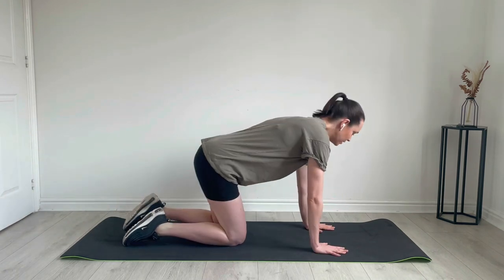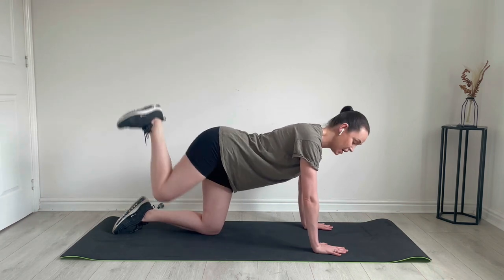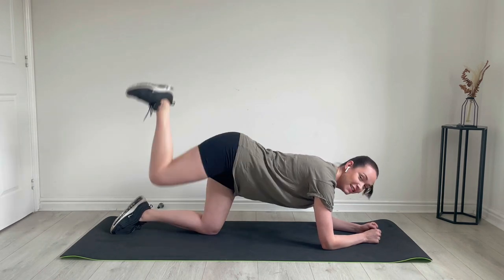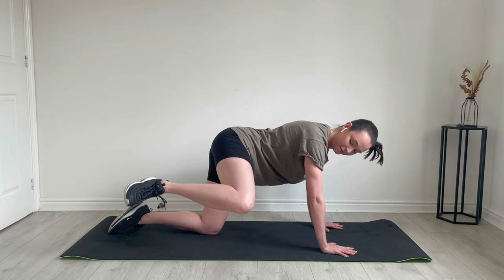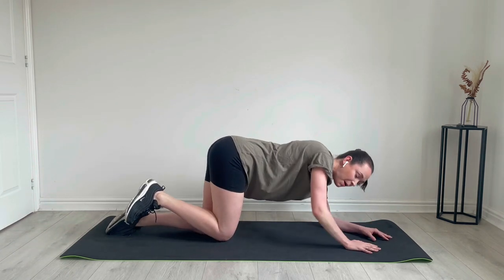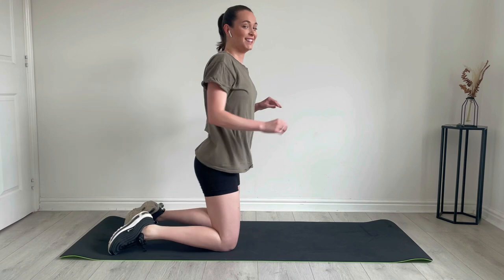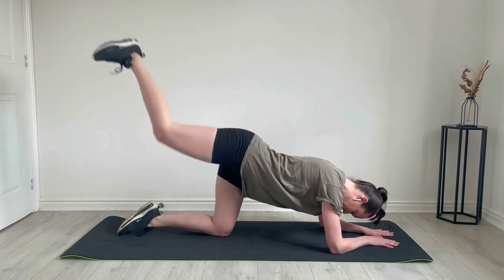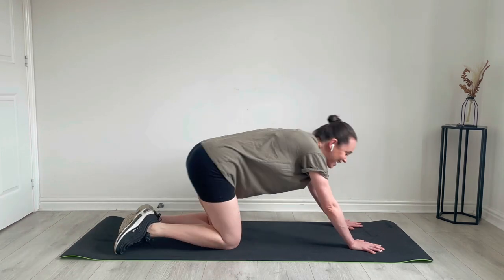5 Minute Donkey kick song workout to build and sculpt the booty / Sweat to the Beat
A short, Donkey Kick workout for all levels, beginners and advanced.  Dont forget to repeat the video for the other leg so you are nice and even with your workout.  This video is designed to be for all levels it is down to the person taking part to decide their fitness levels and tailor the workout to them.  Take breaks as and when you need them, shake the legs out and continue on.  Hopefully as you do the workout more and more you will see progression in your fitness and you will be able to complete the full advanced level workout in time.

The workout is choreographed to the song so will be easier to follow once you have done it a few times and know it a little better although I do call out the moves as I complete the workout with you.

-TIMESTAMPS-

00:00 -  Outtakes
00:39 -  Intro & Video description
1:25 -  Workout

Get Entrance by Kelly Mac, Aaron John Shapiro and over 1M + mainstream tracks

License ID: kv4x3qK8myM

Get Dance Monkey by Tones And I and over 1M + mainstream tracks